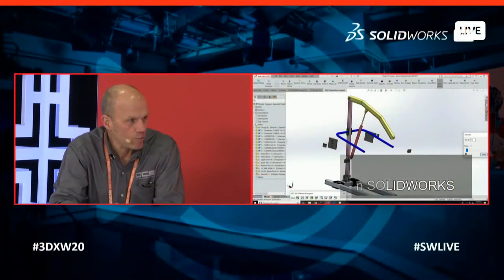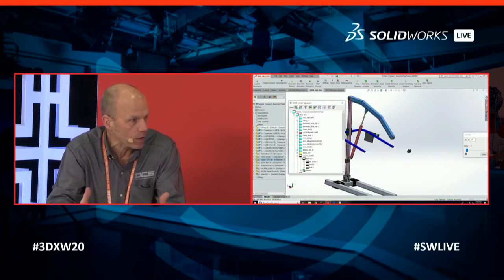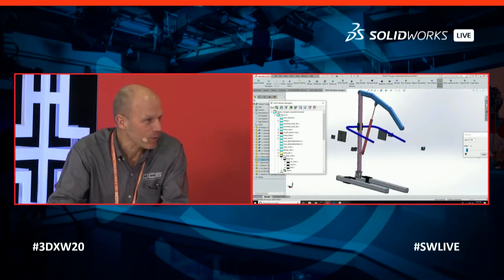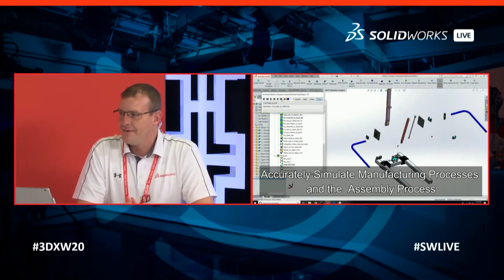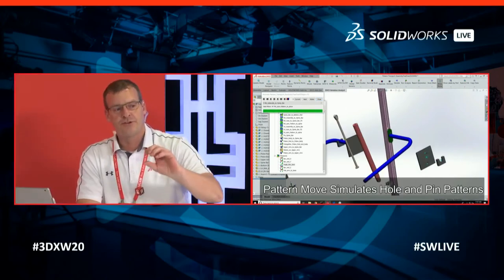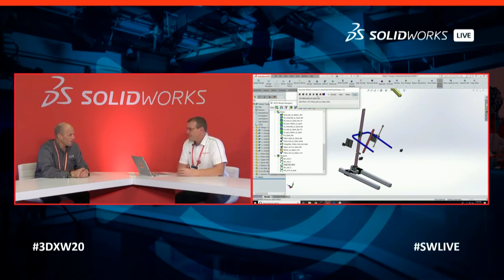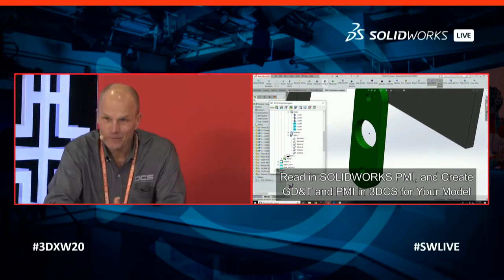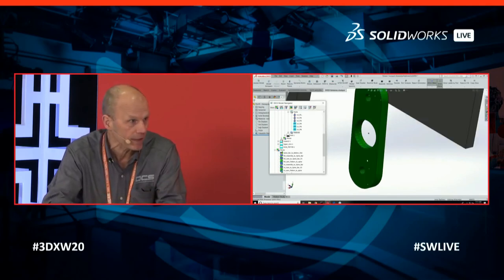SOLIDWORKS Live Interview 3DEXPERIENCE WORLD 2020 with Don Jasurda, DCS VP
From 3DEXPERIENCE World 2020 in Nashville, TN

As Dassault Systemes lays out, 3DEXPERIENCE World is the new SOLIDWORKS World.

Building on the legacy of SOLIDWORKS World, 3DEXPERIENCE® World 2020 is an opportunity for designers, engineers, entrepreneurs and business leaders to learn, innovate, collaborate and celebrate together. It’s your must-attend source for innovative tools and technologies that will help you shape the world of design, today and tomorrow.

The 3DCS software suite is the standard for advanced tolerance analysis across many industries. Used daily by OEM's in aerospace, automotive, electronics, medical device, and energy sectors, 3DCS gives designers and engineers the tools they need to identify potential build issues and iteratively resolve them, all through 3D digital simulation.

As an integrated tolerance analysis package, 3DCS has historically been fully integrated into Dassault Systemes CATIA V5, and 3DEXPERIENCE platforms, as well as Siemens' NX CAD, and PTC CREO. Now, 3DCS is also available fully integrated into SOLIDWORKS, bringing complex variation analysis to what is quickly becoming the tool for advanced manufacturing.